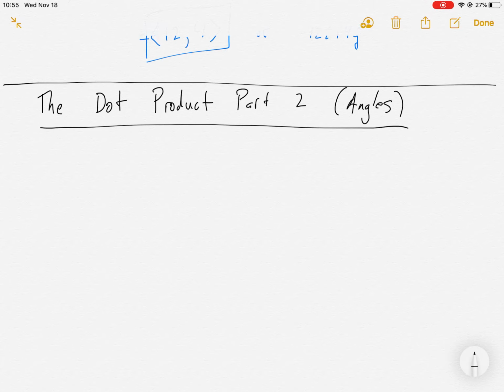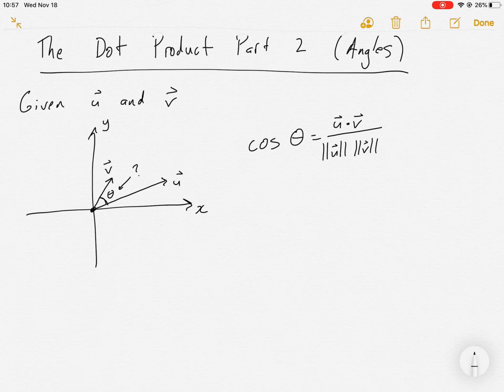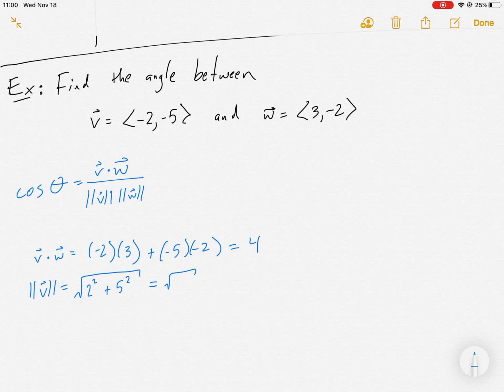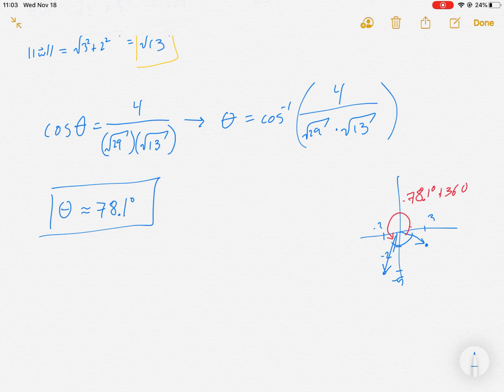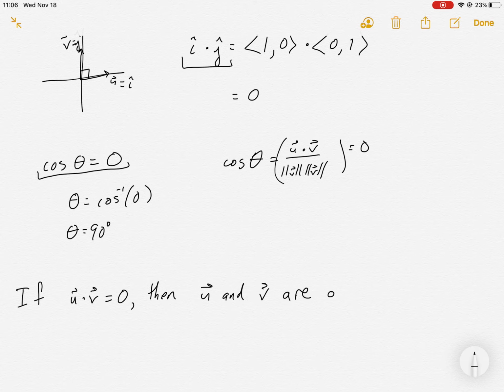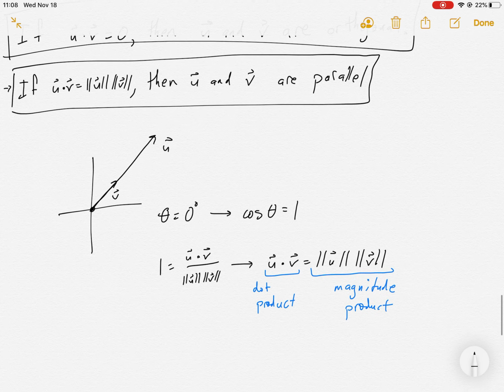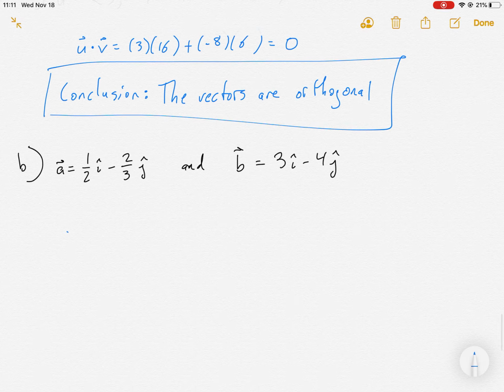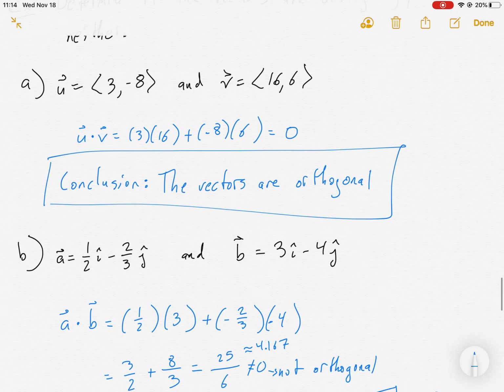Section 6.4 Part 2 (for 4/13)